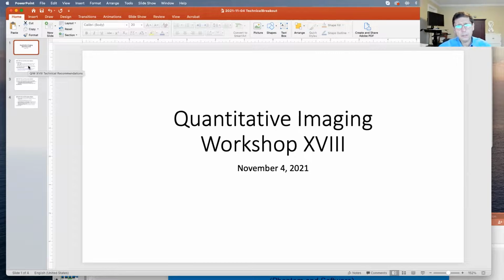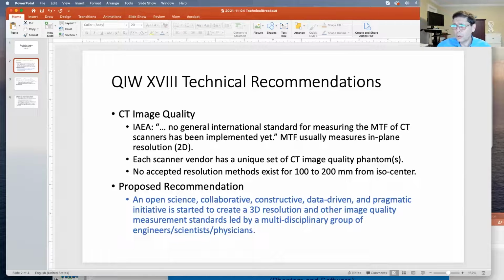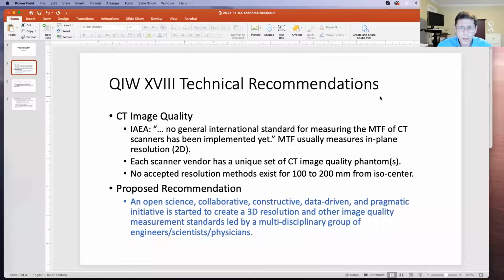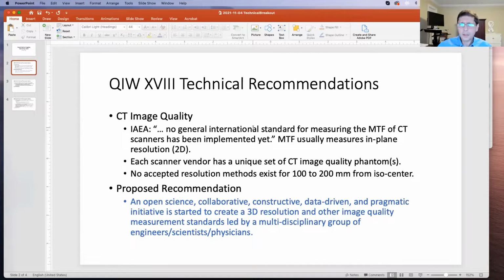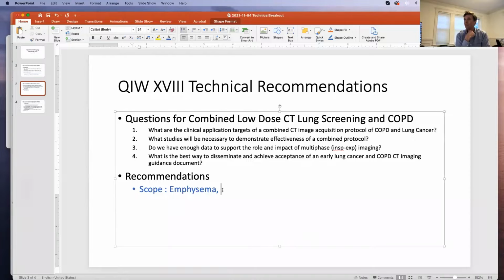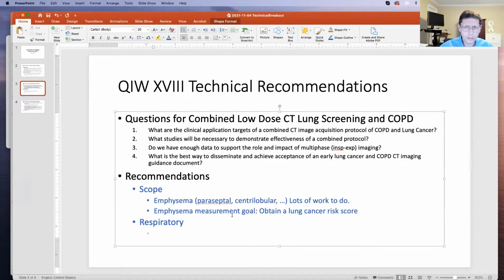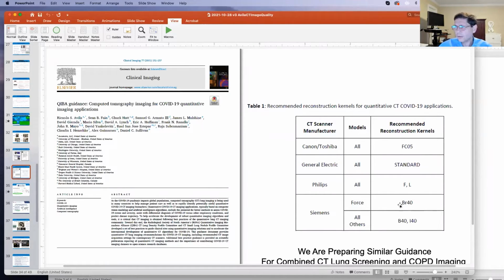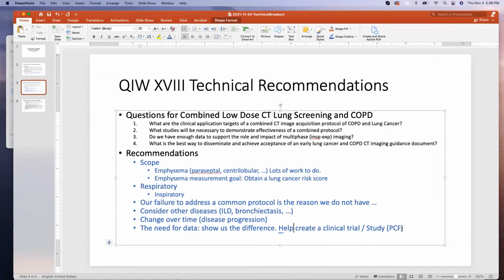QIW 2021: Technical Breakout Session - Optimizing Image Quality and Acquisition Parameters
QIW 2021: Technical Breakout Session - Optimizing Image Quality and Acquisition Parameters to Enable Optimal Lung Cancer Screening with Assessment of COPD and Related Lung Injuries